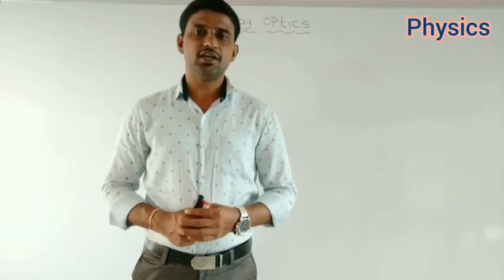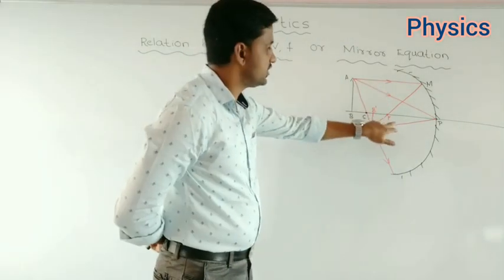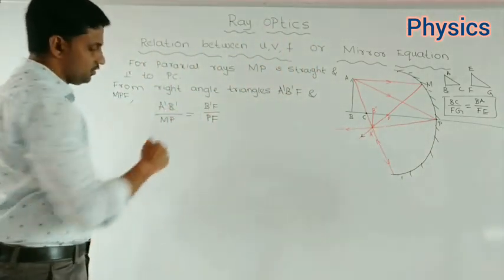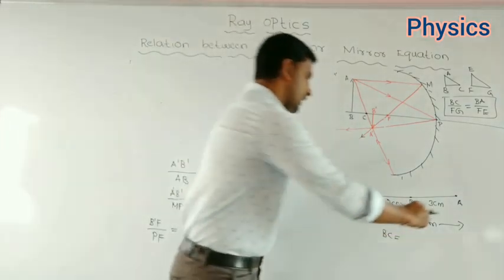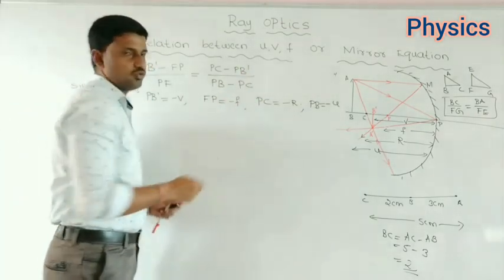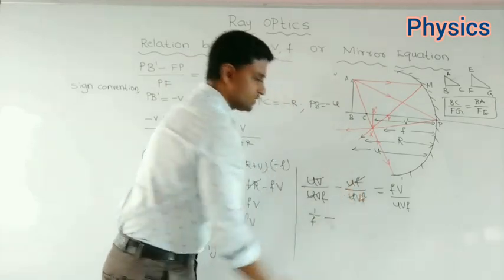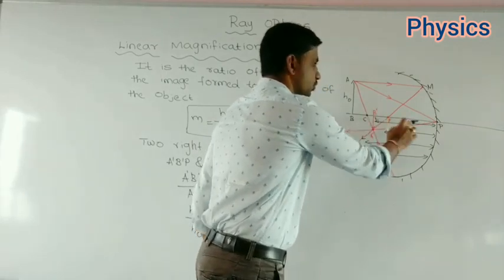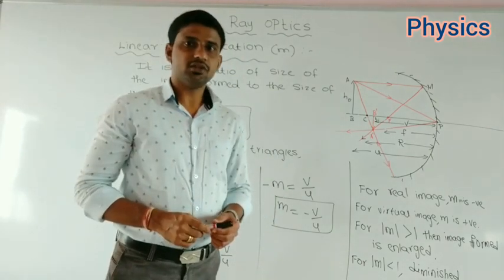Physics# Ray Optics-4